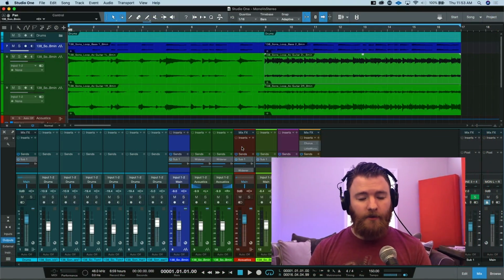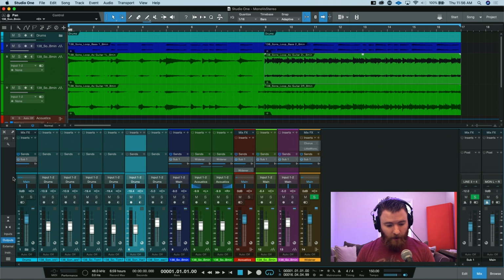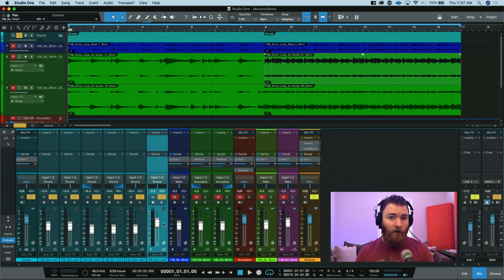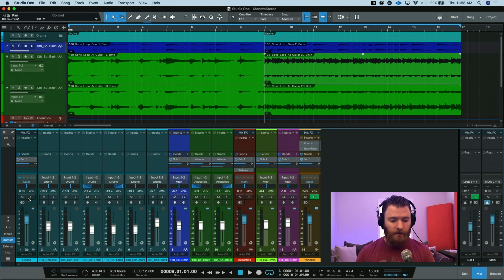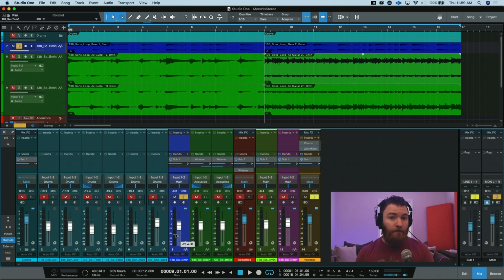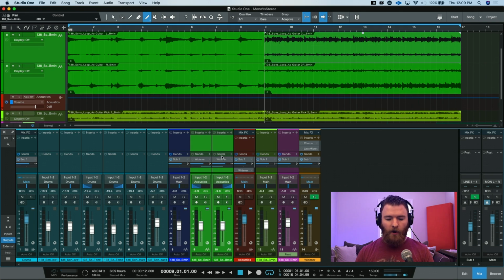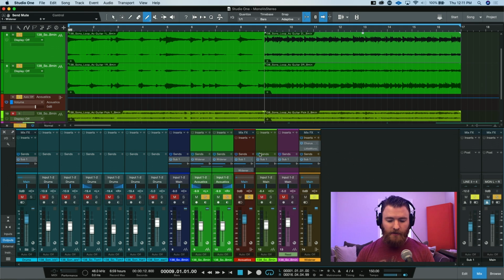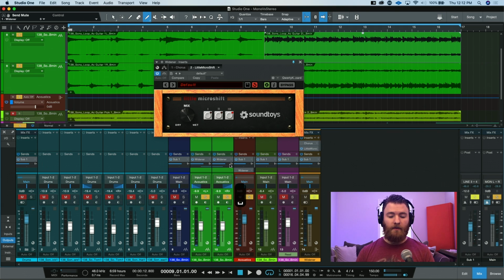DAW 101: Mono Vs Stereo Channels and Buses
We've heard the terms Mono and Stereo lots of times, but when recording which should you choose? Are you recording one input or multiple at the same time?

When mixing, should you use a mono bus or stereo bus? What's the difference? Is there a benefit to using one over the other?

These questions and more are the subject of this week's video!